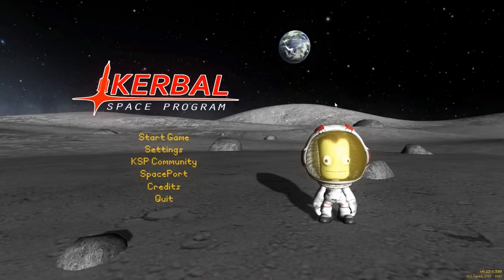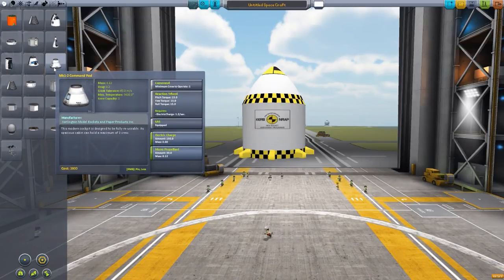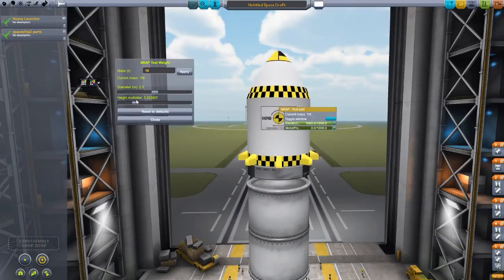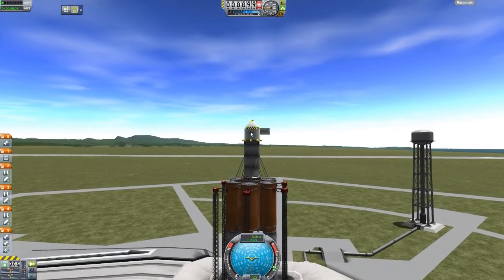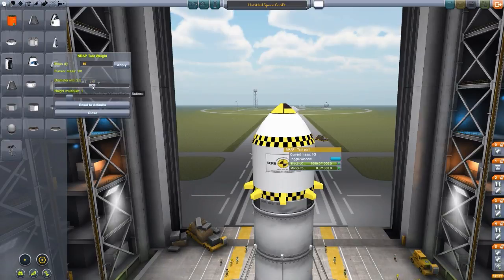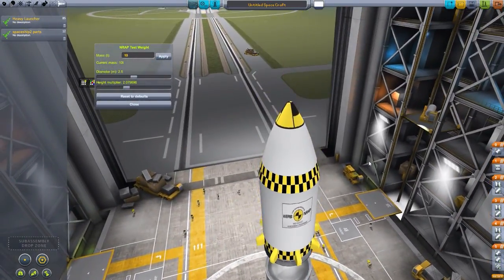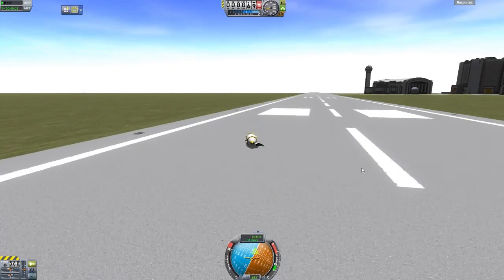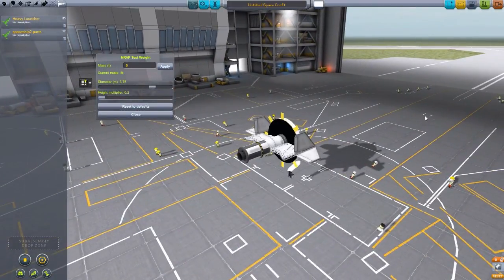KSP Mods - NRAP Adjustable Weight Part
In this episode I mess around with the MRAP adjustable weight part mod which adds a remote capsule that has the ability to change its mass,height and diameter.  Useful for testing out new rocket sub-assemblies.